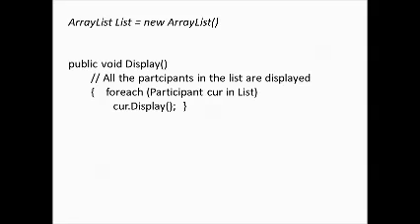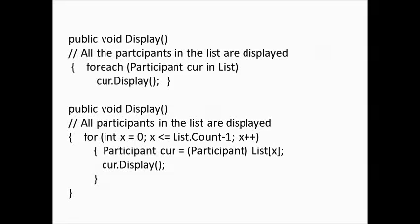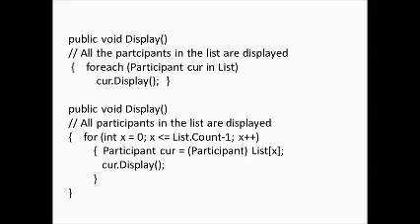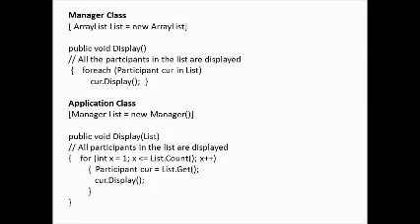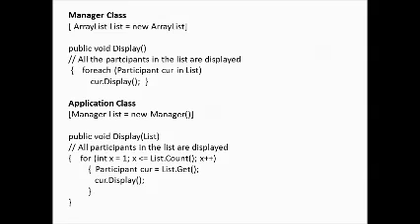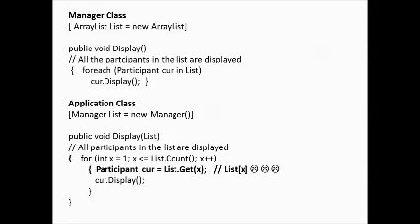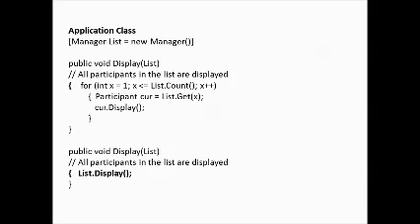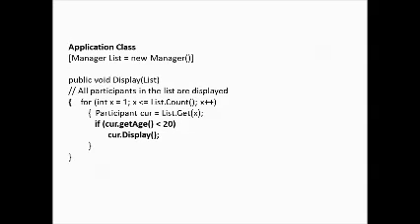WRAV102 Video 1 21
Traversing a list in the Manager Class as well as the Application class - the difference.